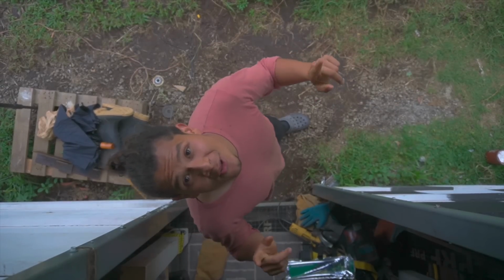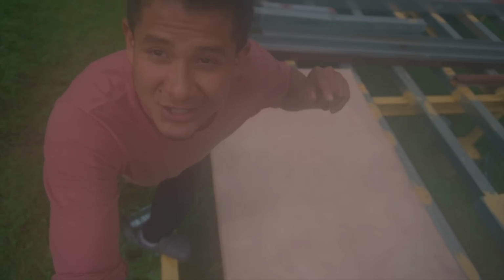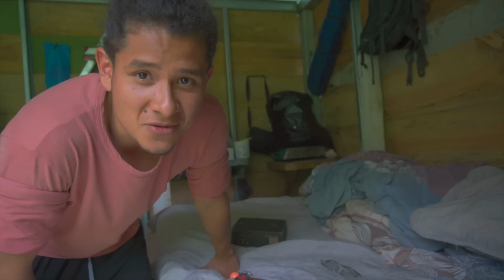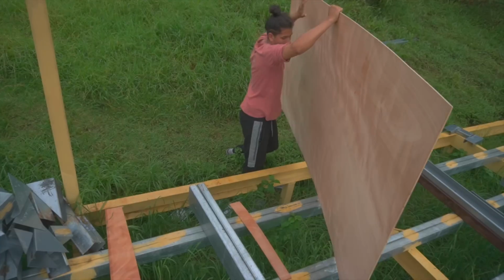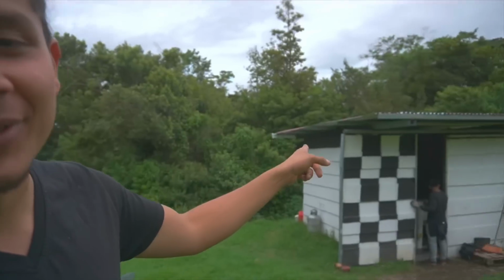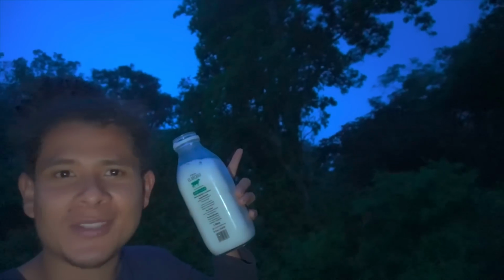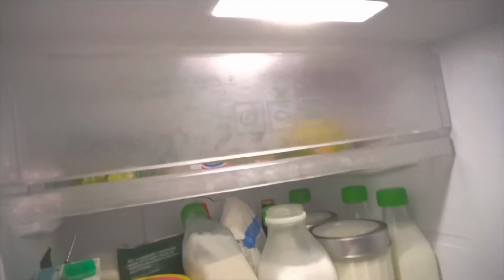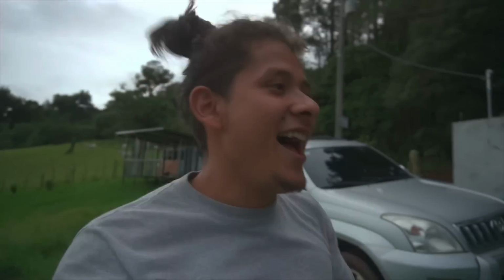BIGGEST Surprise Yet! // this will change everything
DO YOU WANT TO SUPPORT MY JOURNEY?
-new exclusive content coming up soon

-For more updates of our farm community

-Main Camera
-main Lens
-Zoom Lens
-Action camera
-Secondary Microphone
-Editing devices
-Apple pencil
-Wireless keyboard
-Secondary tripod
-Best Backpackers backpack
-Best travelers towel
-Coffee gear
-Best Manual coffee grinder
-Fav coffee method